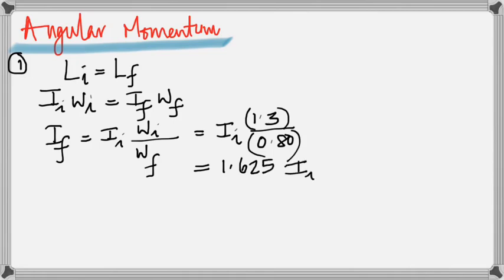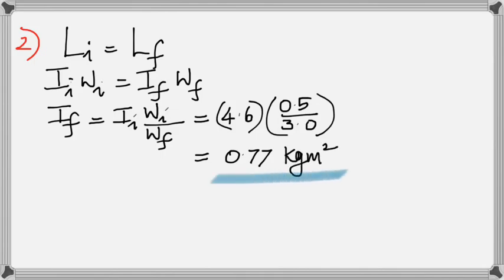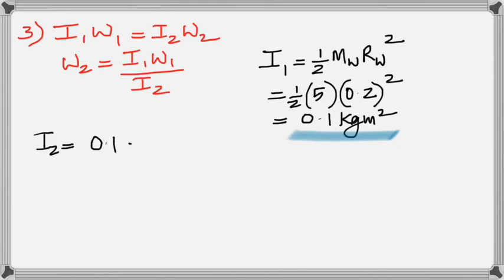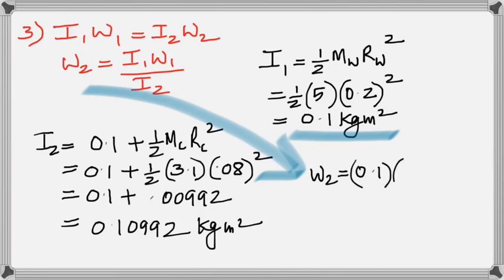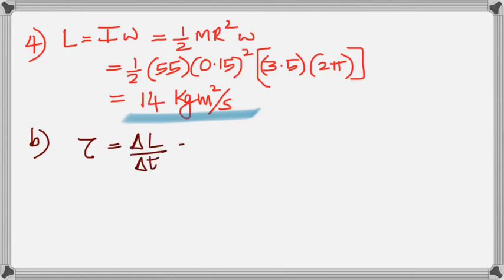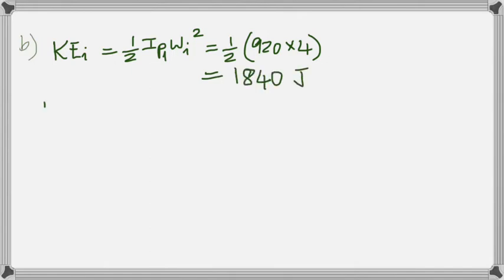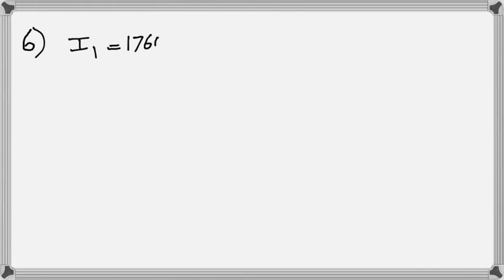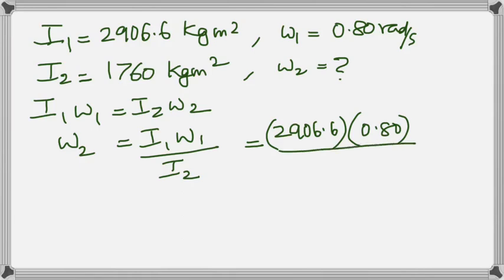Angular Momentum -Problems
Problems on Angular Momentum solved.